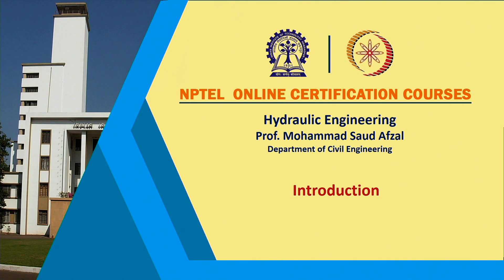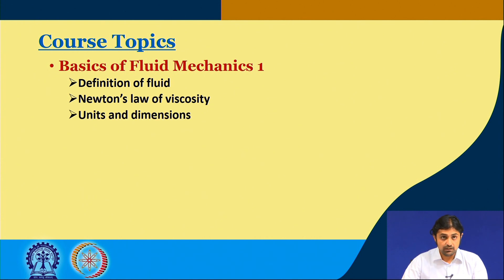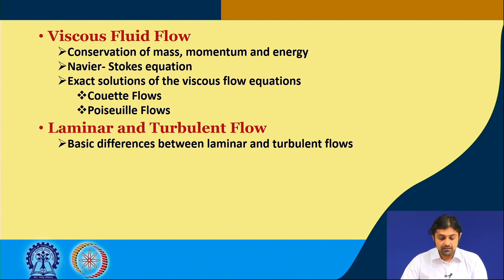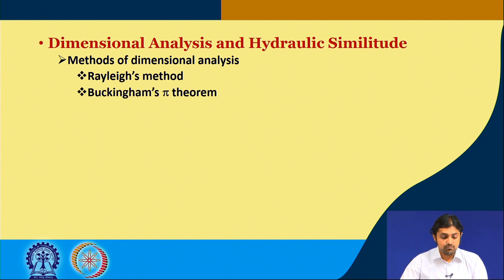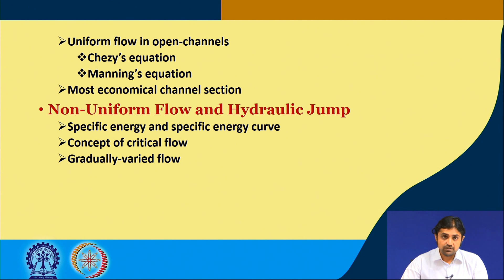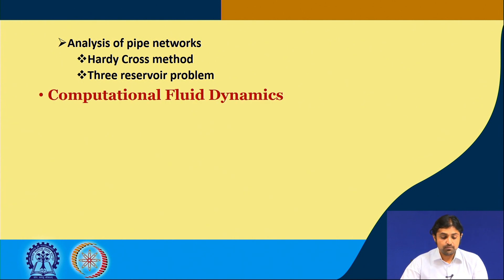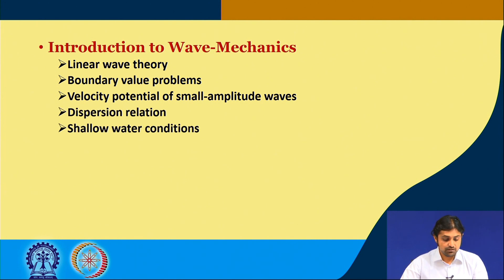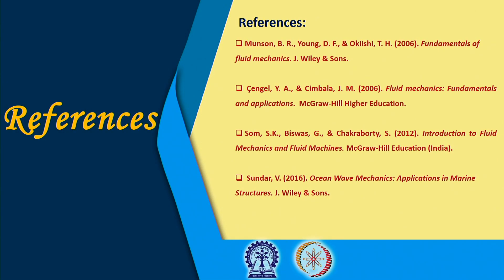Hydraulic Engineering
Prof Md. Saud Afzal
IIT Kharagpur